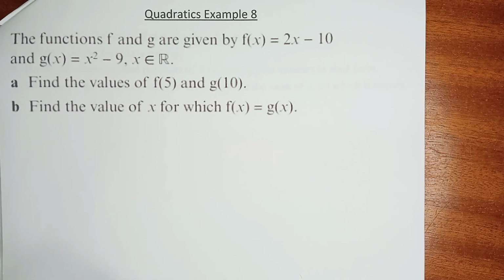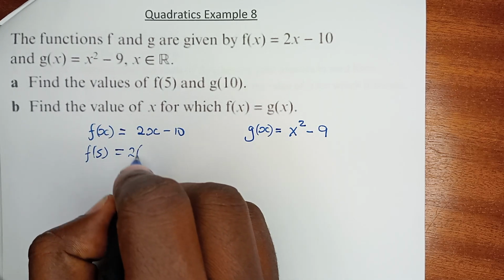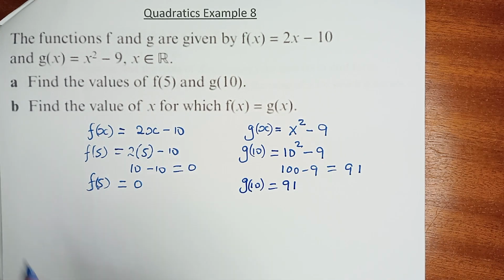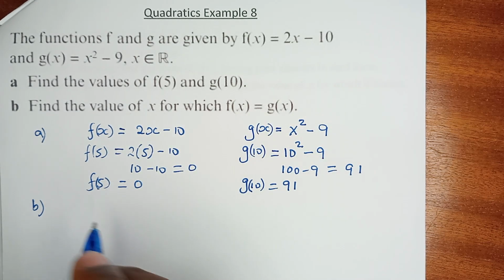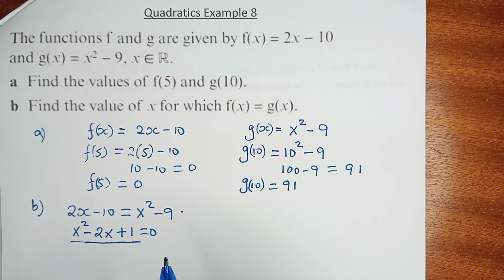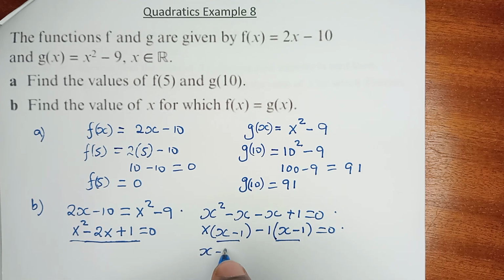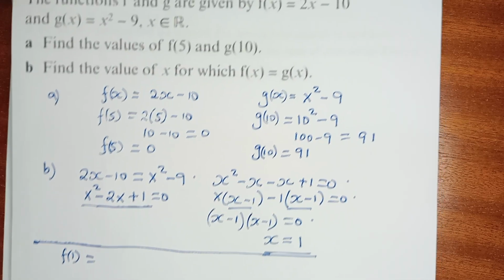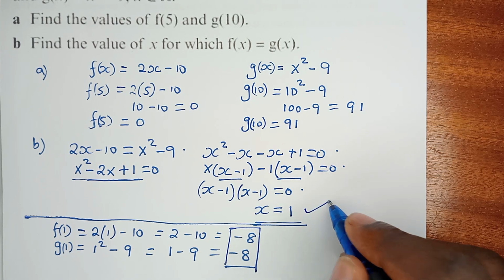Functions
Pure Mathematics Topic 2 Example 8